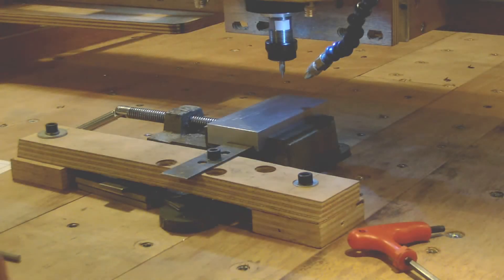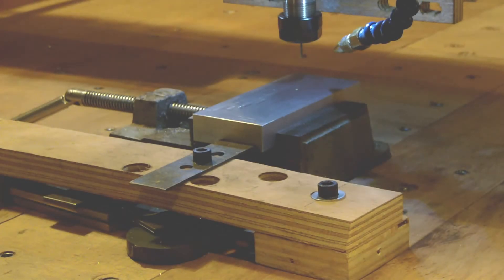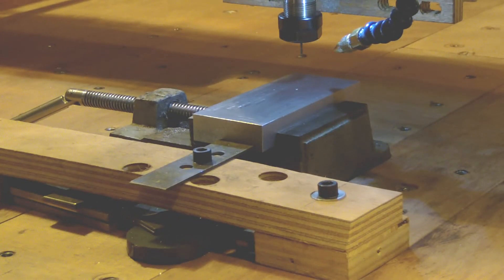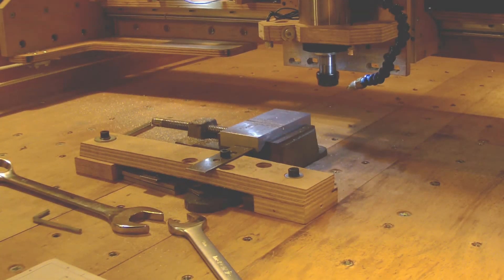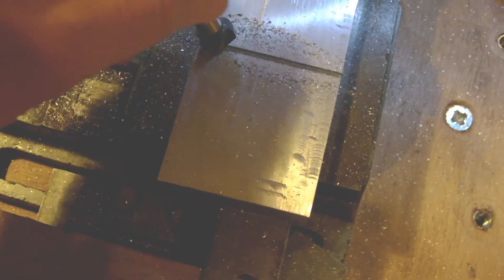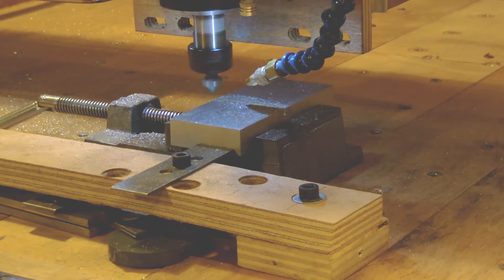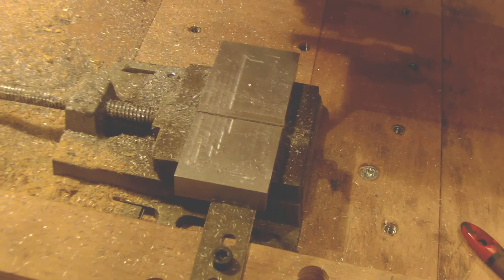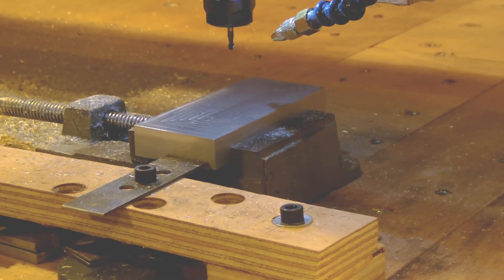Heavy Duty CNC: Steady rest V groove milling episode 47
This video focus on v groove machining.